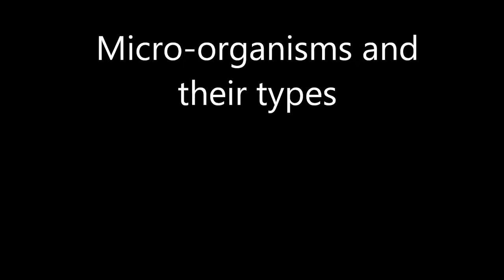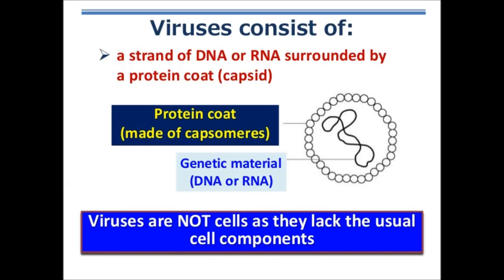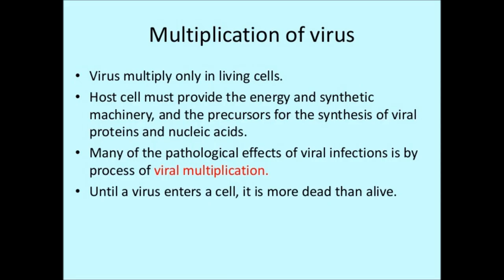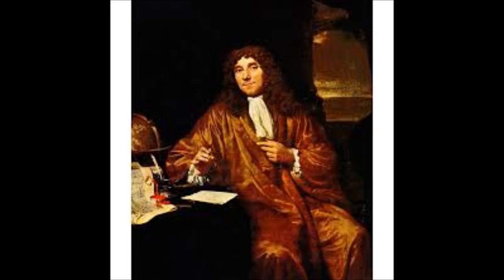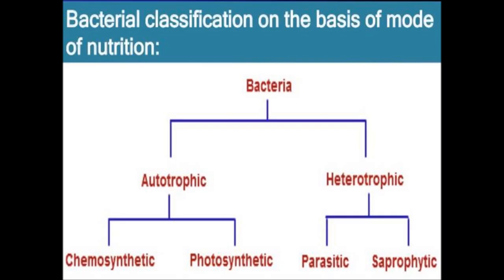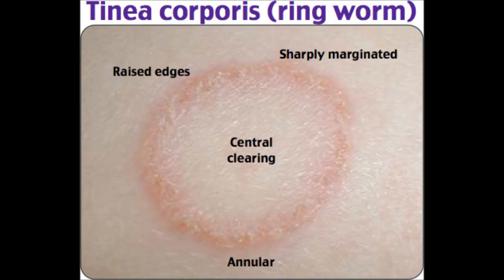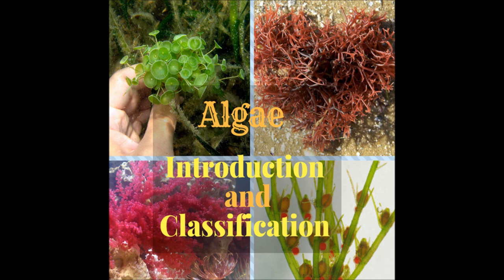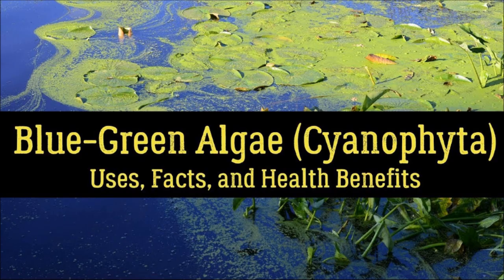Micro organisms and their types for class 8 Science By Hiranmayee Mohanty